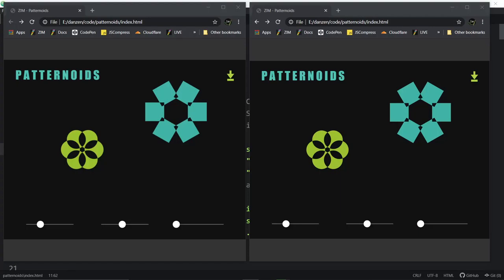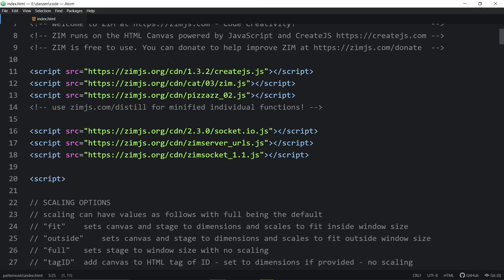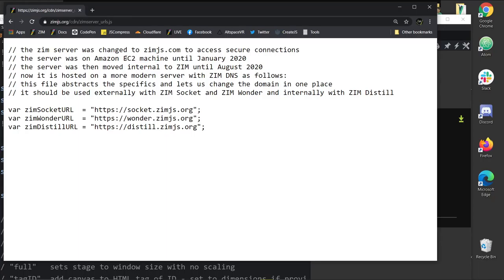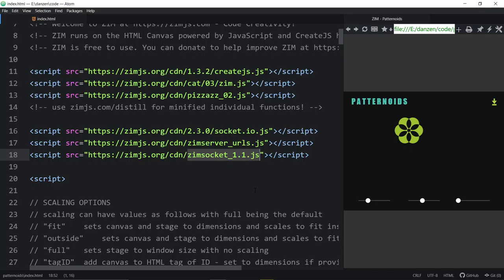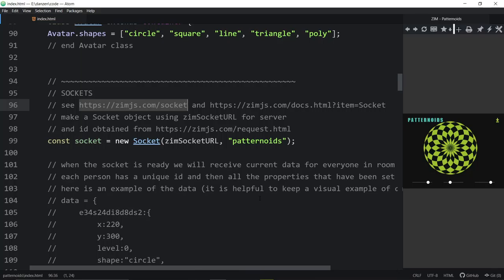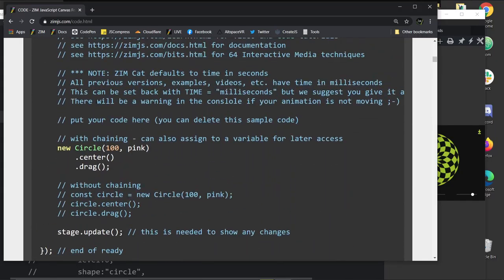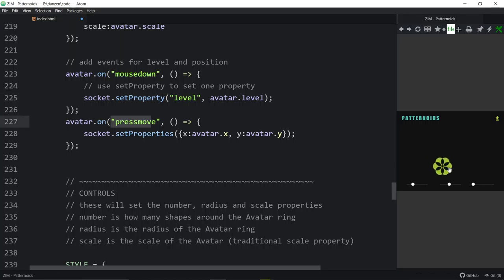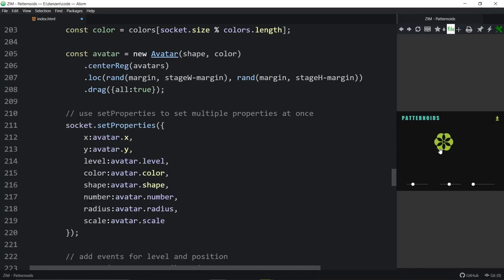ZIM Explore! 53. Multiuser Patternoids - HTML​ Canvas​ JavaScript​, CreateJS​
Here we again explore Multiuser Sockets for Real-time Communication. This time it is a class avatar situation where each person gets an customizable avatar with x, y, level, color, number, radius and scale properties that are shared across the socket.  ZIM Socket using SocketIO and the ZIM socket server on NodeJS lets creators make multi-user apps without having to code on the server - yay!  to ask any questions and keep in touch!